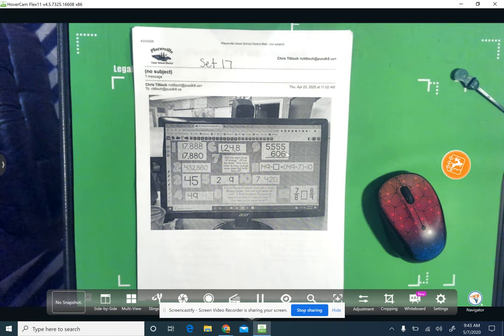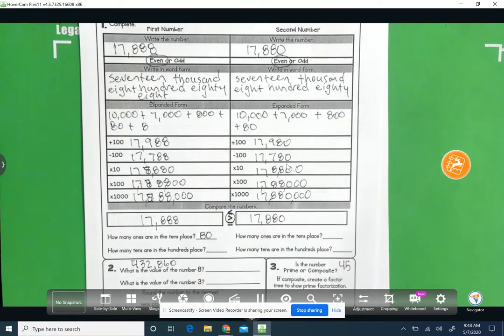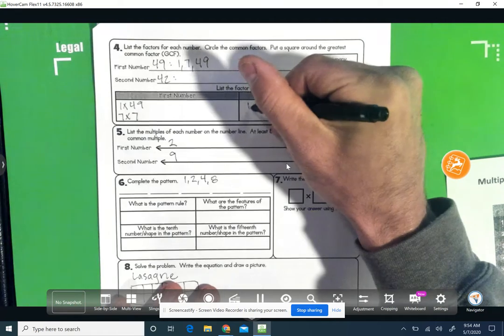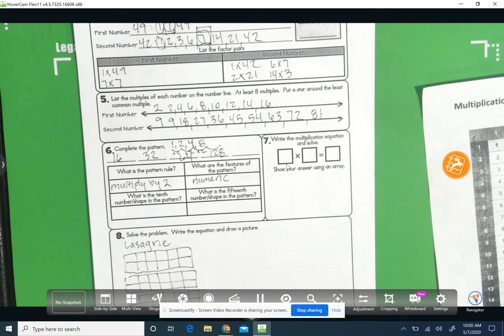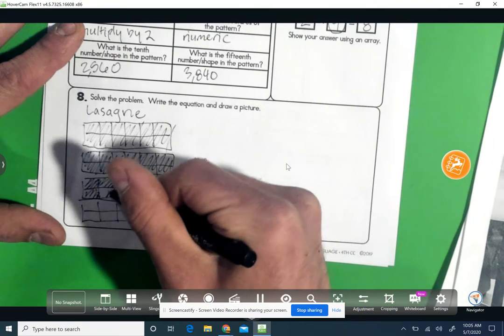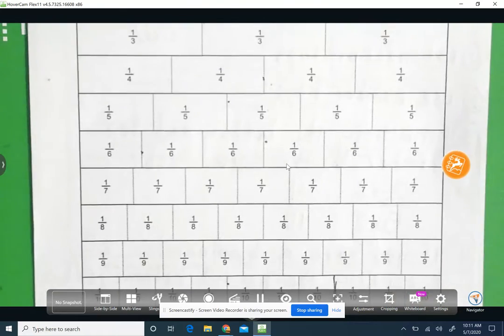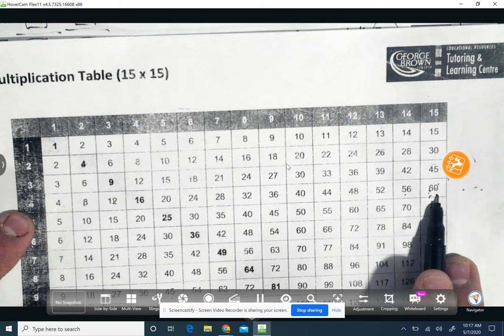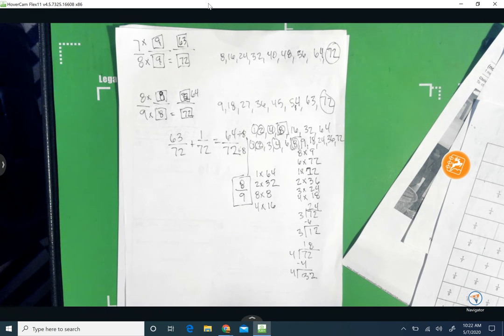Mountain Math Set 17